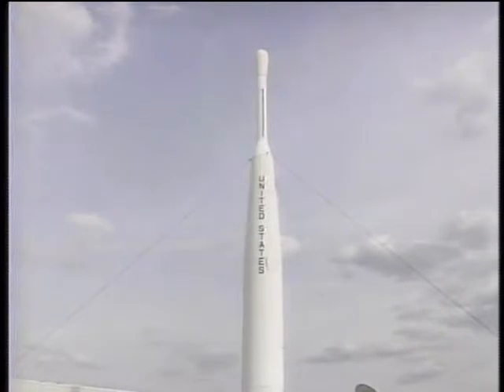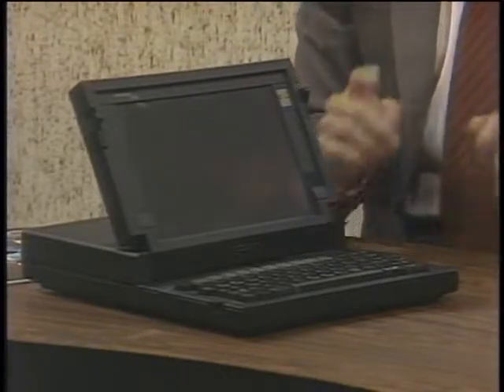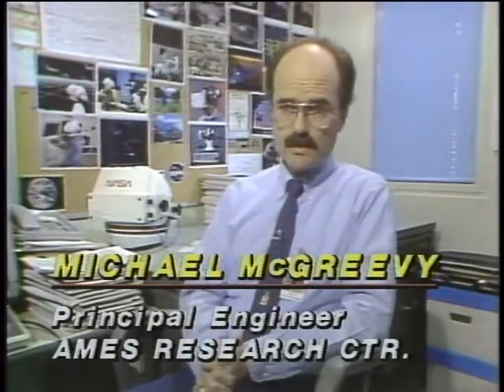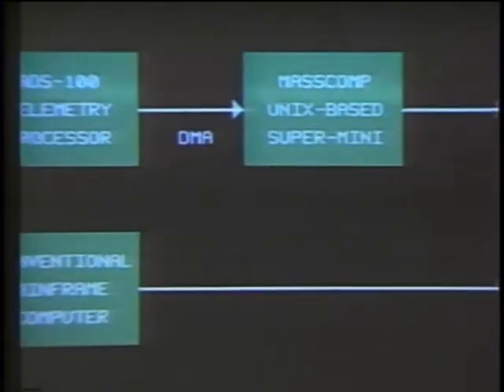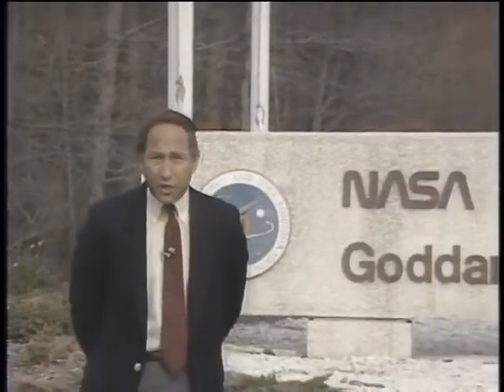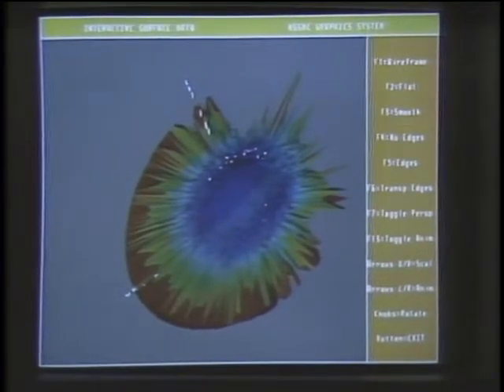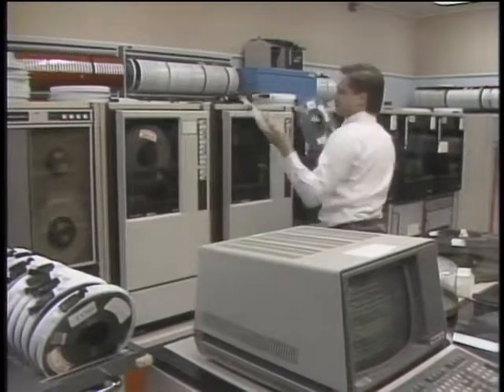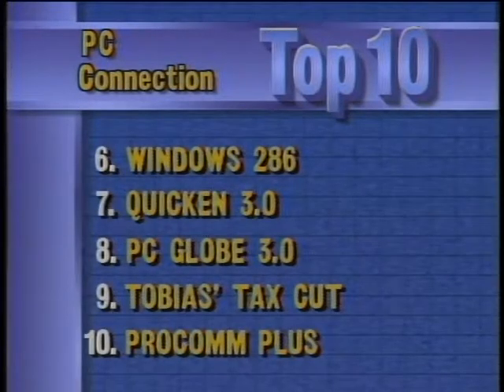Computer Chronicles - 06x23 - Computers in Space (v2)